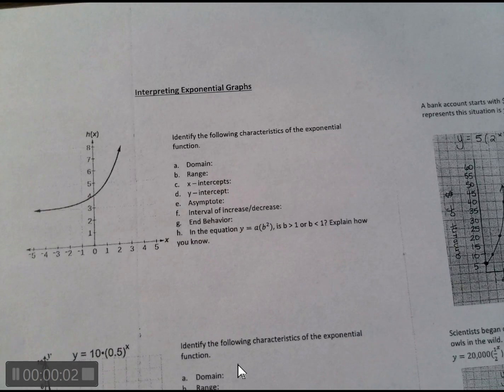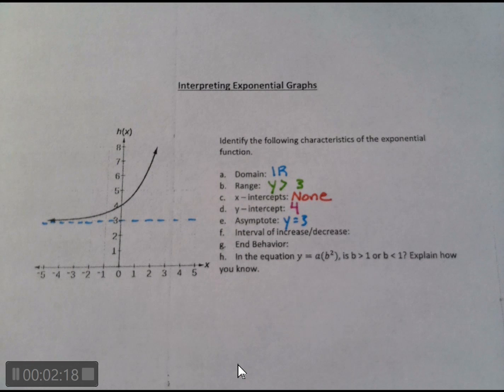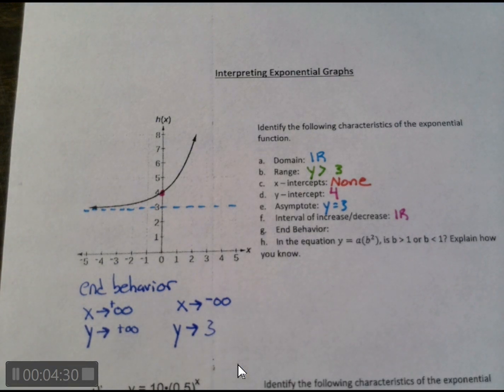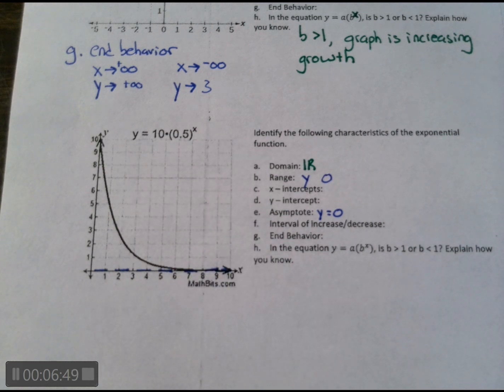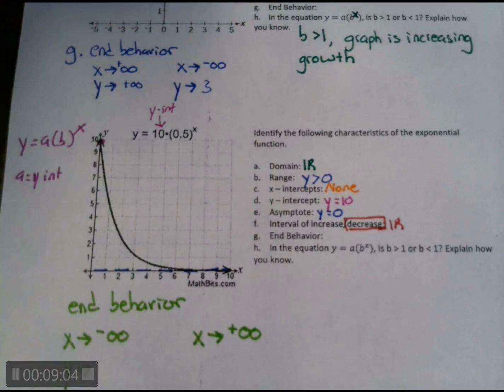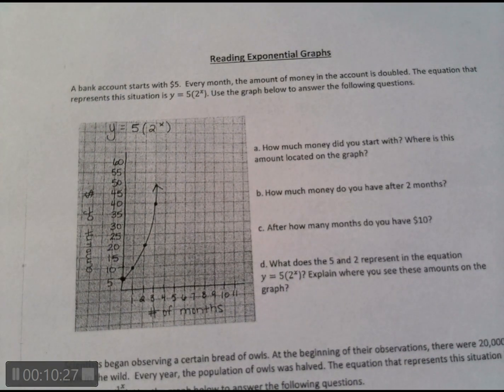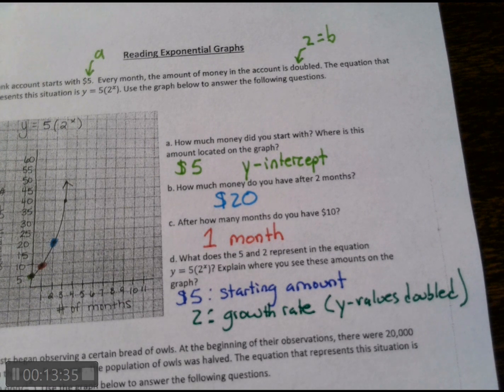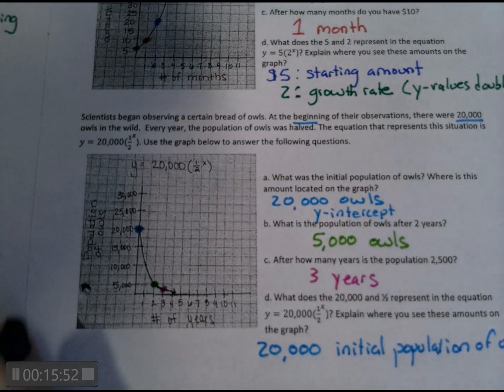Unit 4 Intro to Exponentials Part 2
Exponentials cont